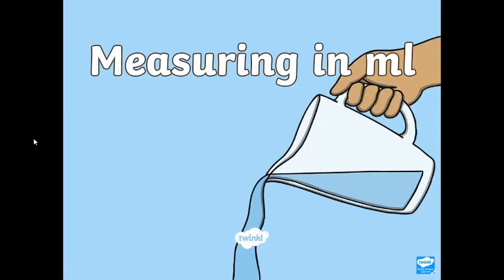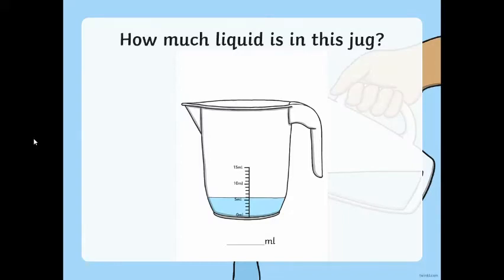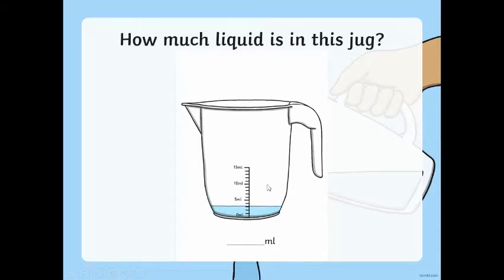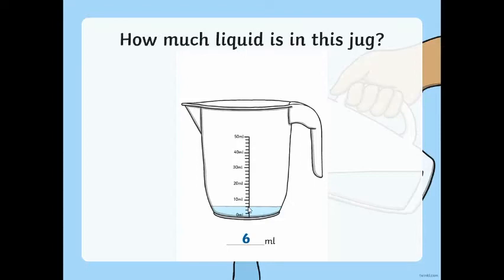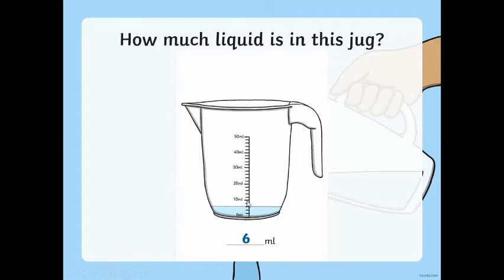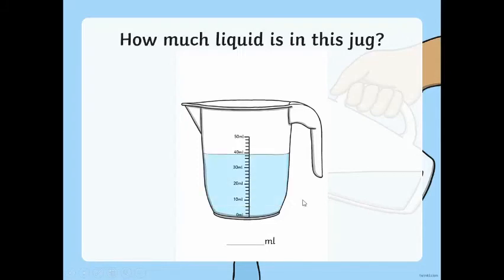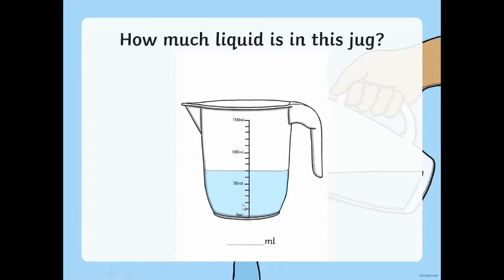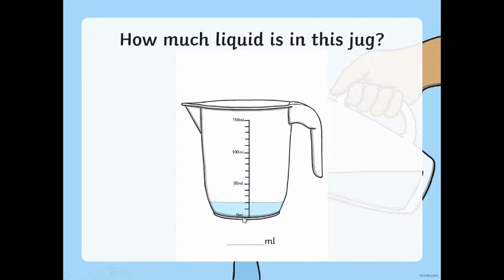Measuring ml on jugs